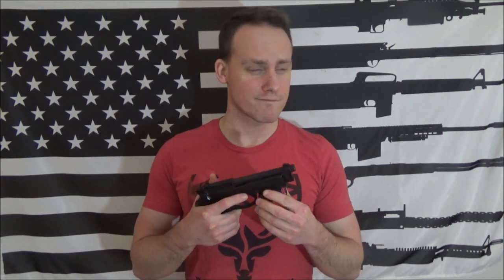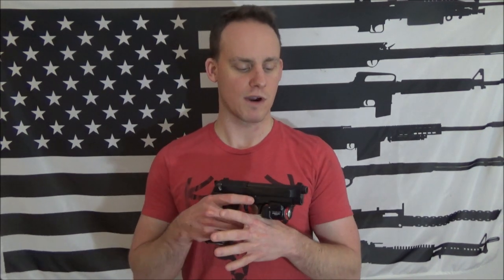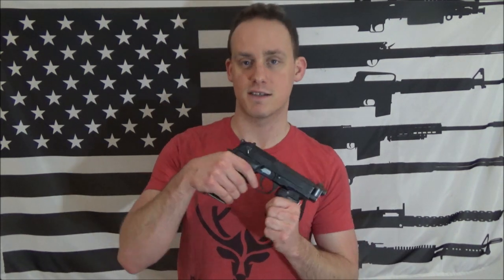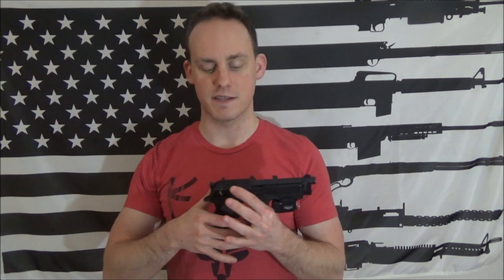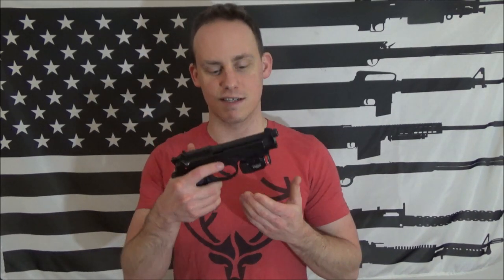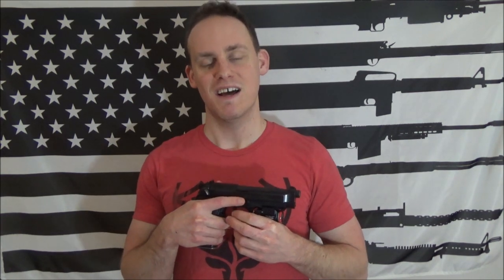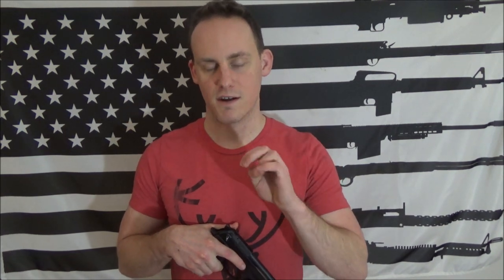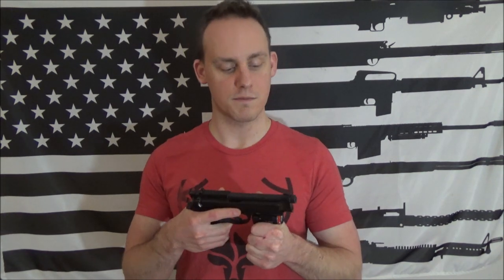Why Buy The Beretta 96A1?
Why would you bother buying a 40 caliber pistol like the Beretta 96A1?